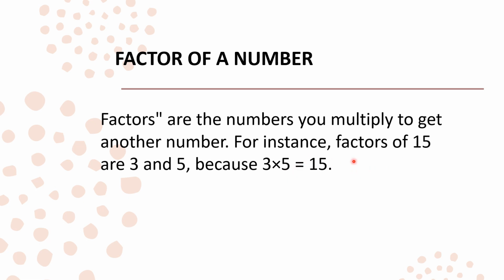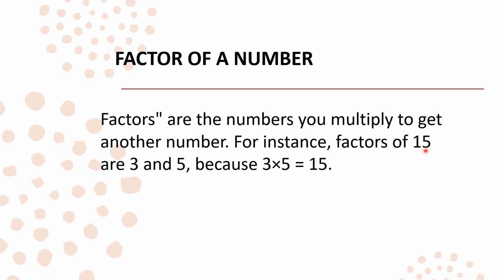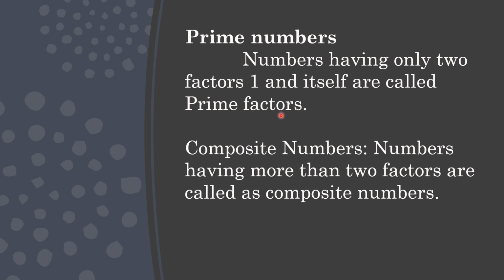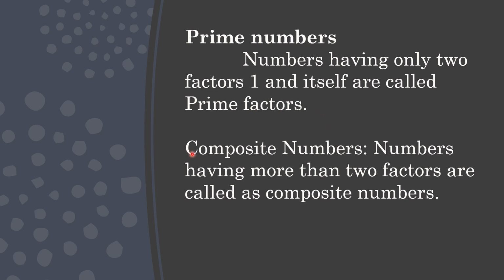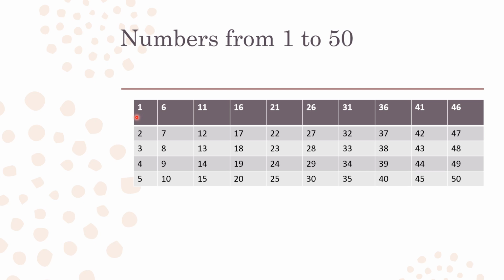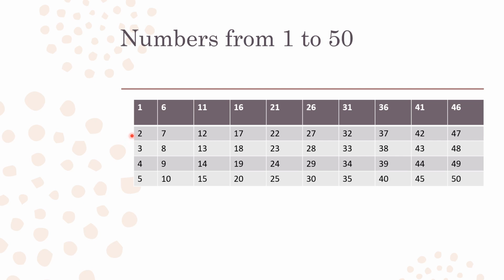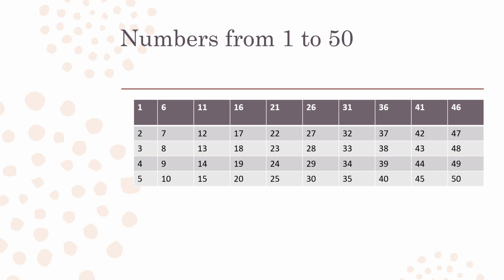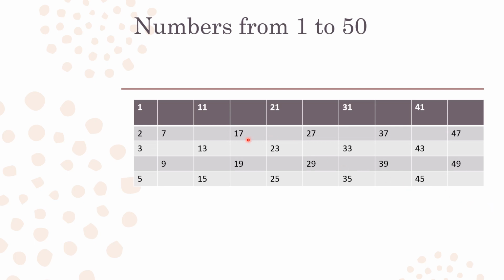PRIME AND COMPOSITE NUMBER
Hi viewers, today you can learn about Prime and Composite number.